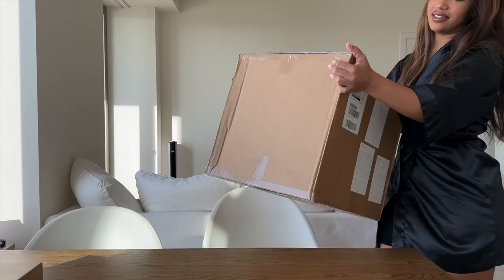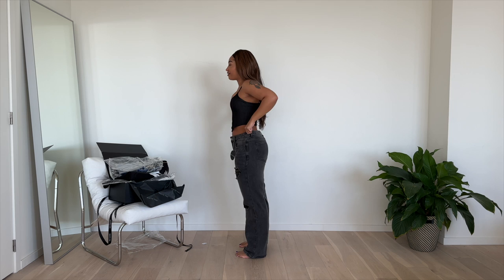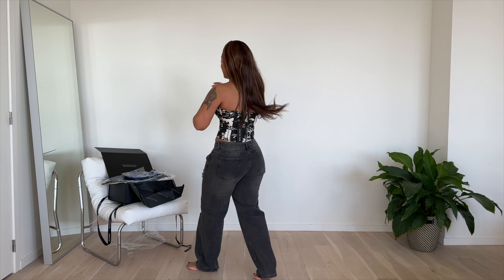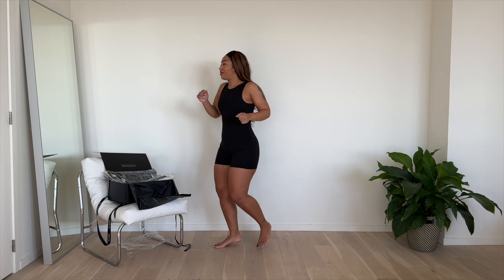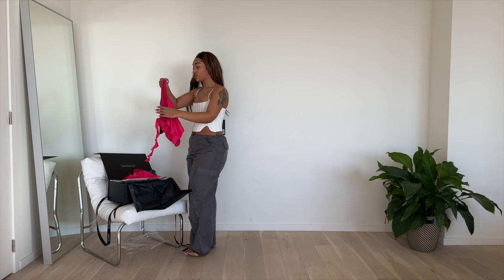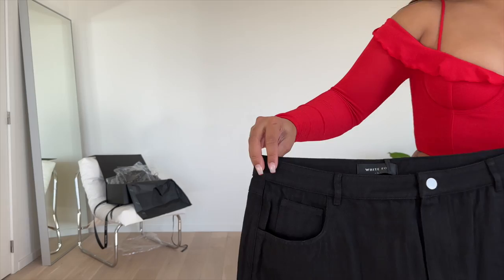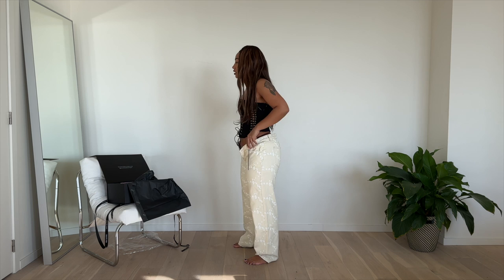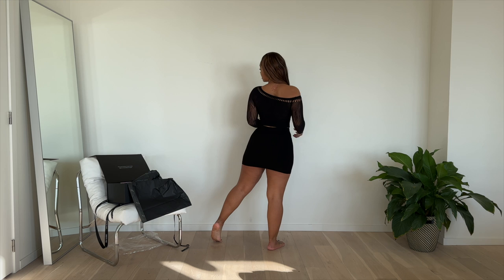WHITEFOX TRY-ON HAUL | CORSET TOPS, JEANS, SETS AND MORE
Hi guys! In this video I'll be reviewing and showing some cute musthave items from @whitefoxboutique1